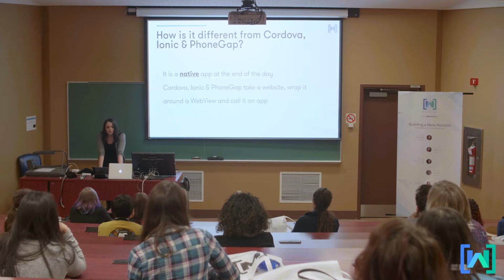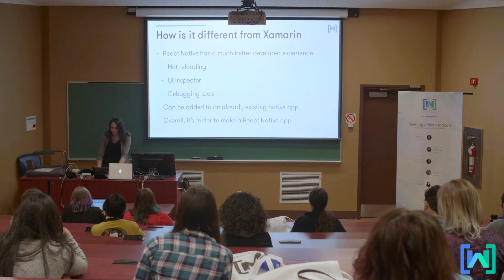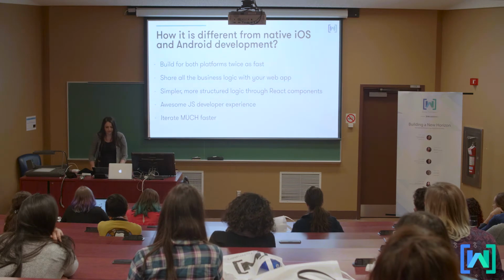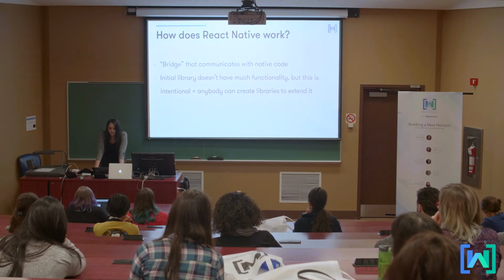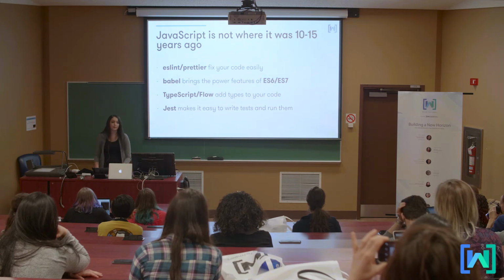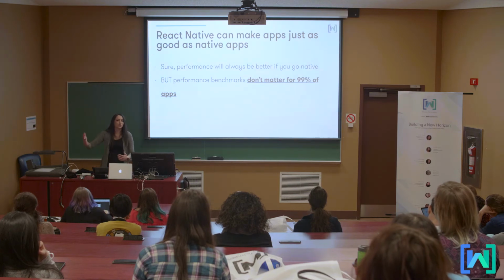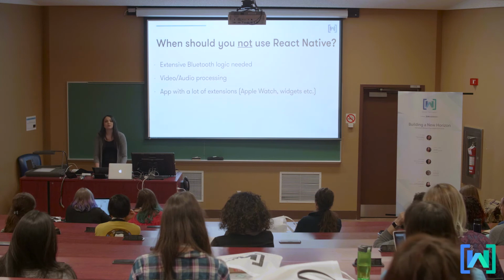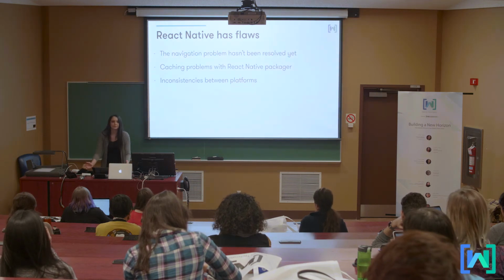React Native: the future of mobile apps! by Kenza Iraki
React Native is a two year old framework built by Facebook, which allows you to write a fully native-feeling app in iOS and Android, using a single JavaScript codebase. This talk will focus on introducing React Native, explaining what makes it such a great option, and going through a short demo.